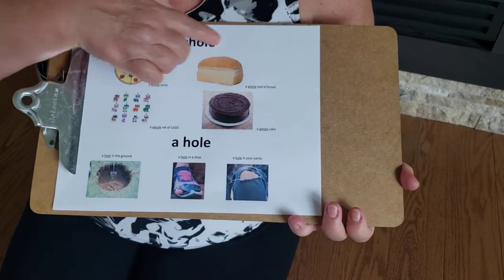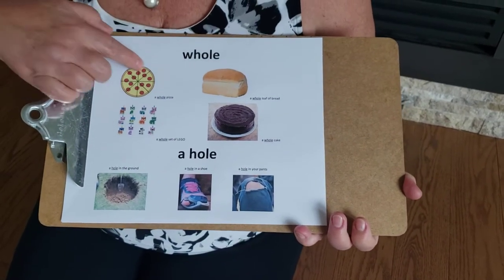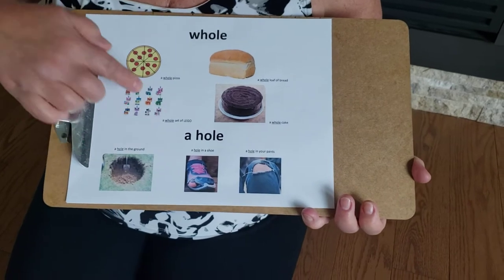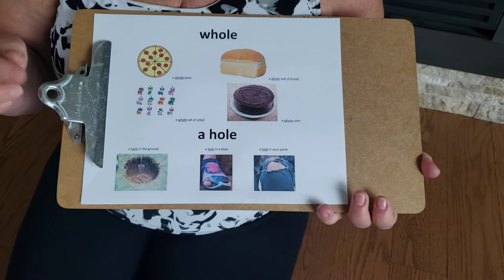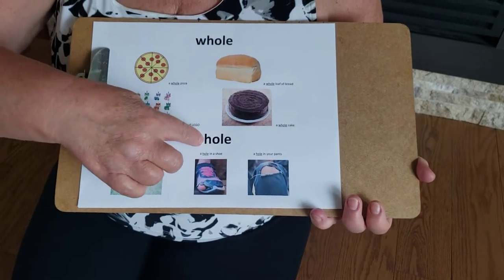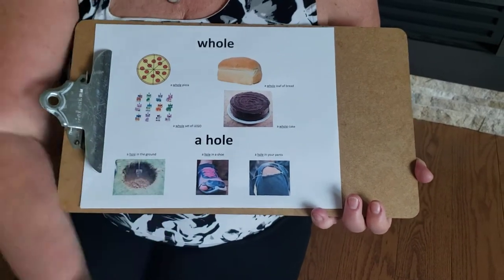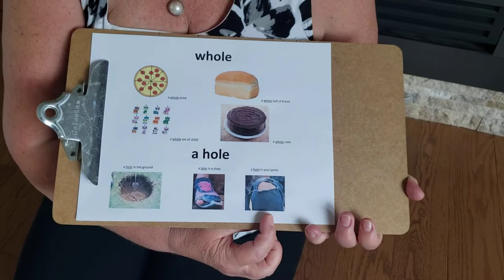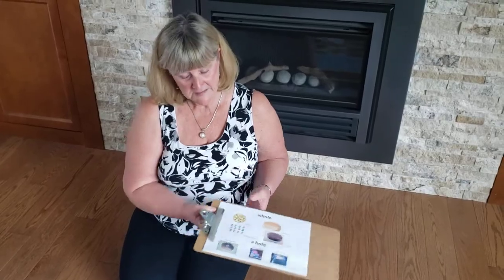Montessori Fraction Circles - The First Lesson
Using the Montessori Fraction Circles to introduce the concept of Fractions to young students.